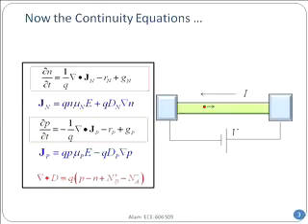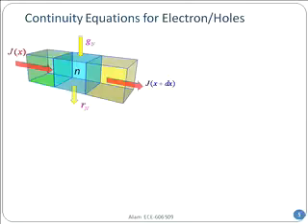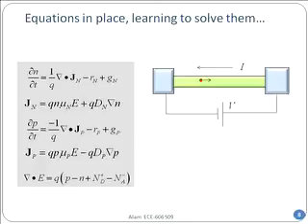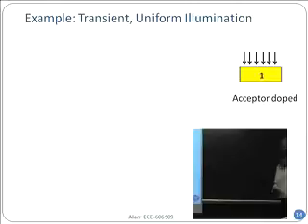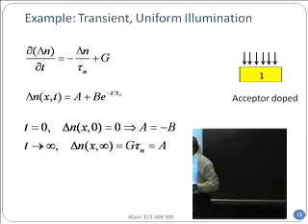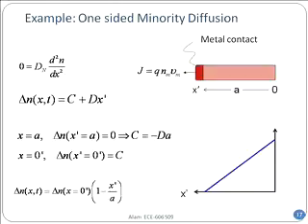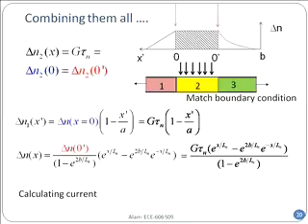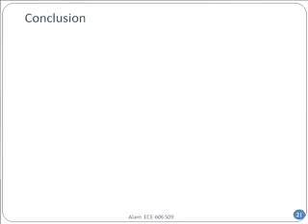2009 02 23 ECE606 L18